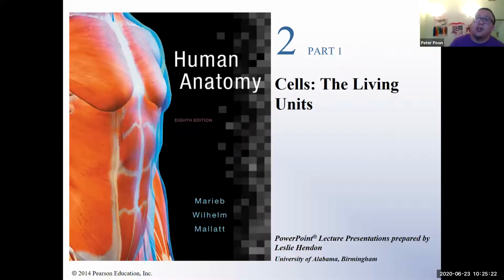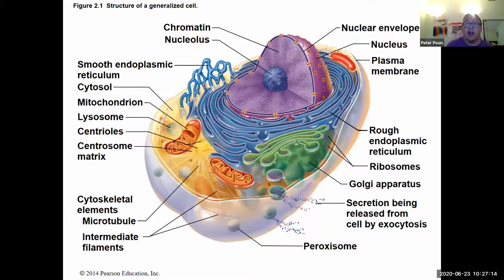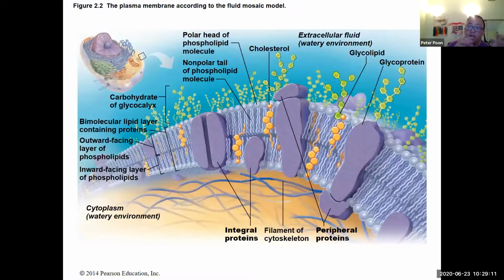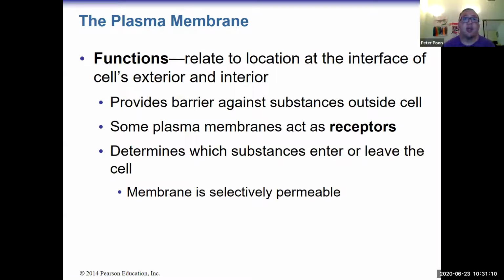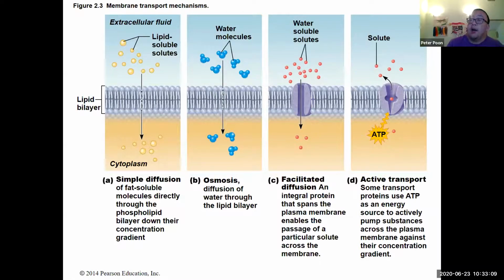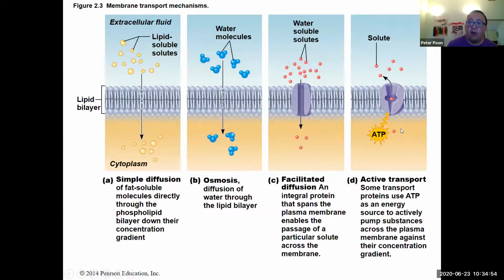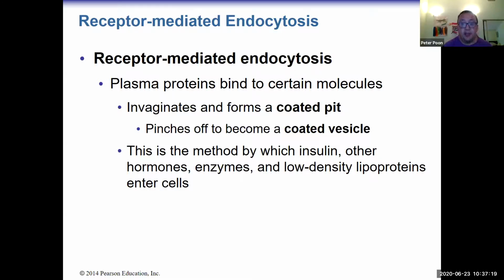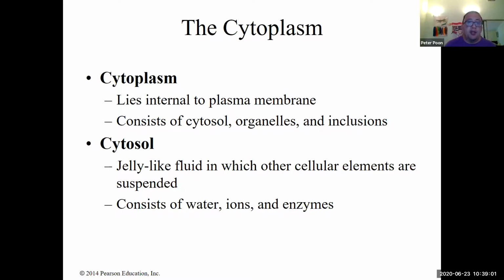Marieb Chapter 2 part i